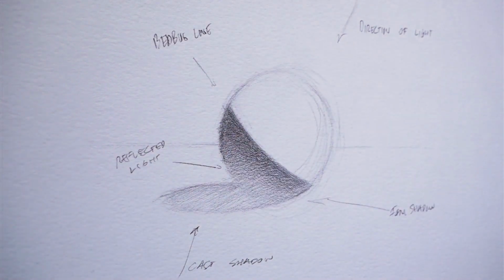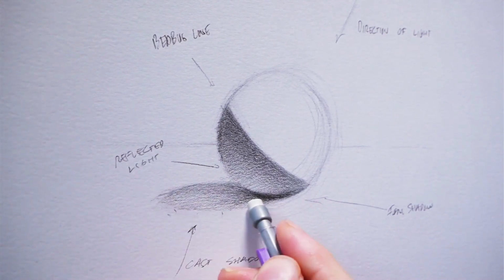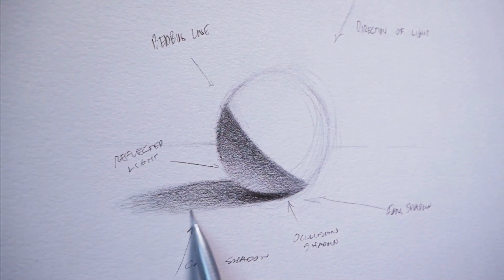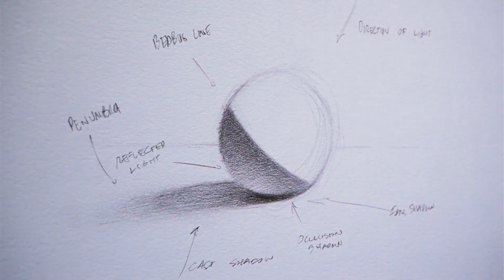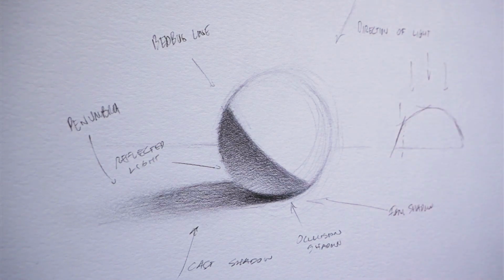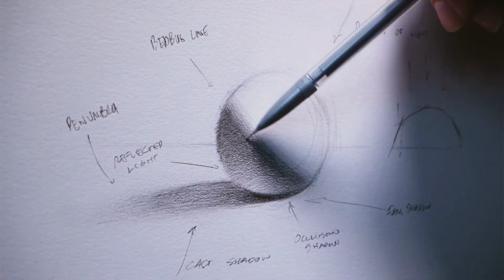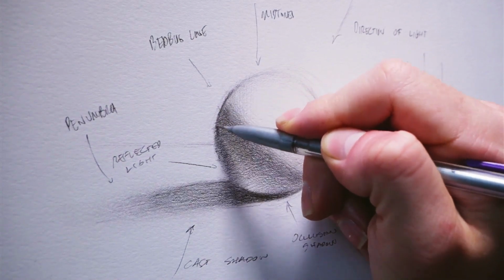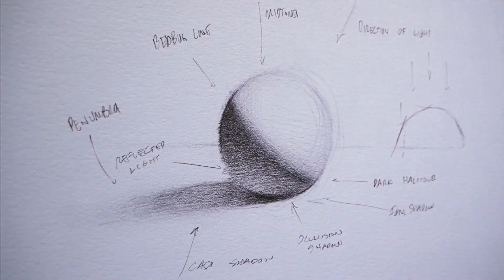The Basic Principles of Form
In this exercise, you will be creating a sphere, but the same principles apply whenever you’re drawing or painting any form in a representational artwork.